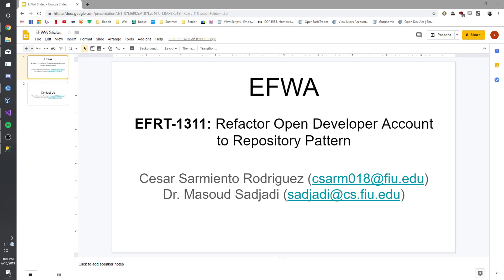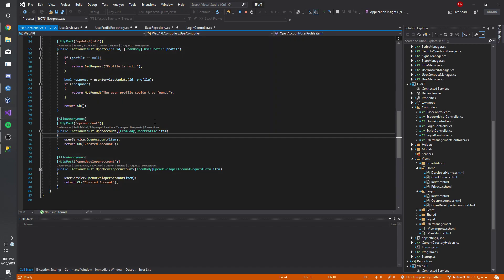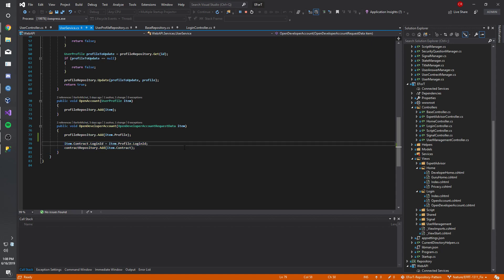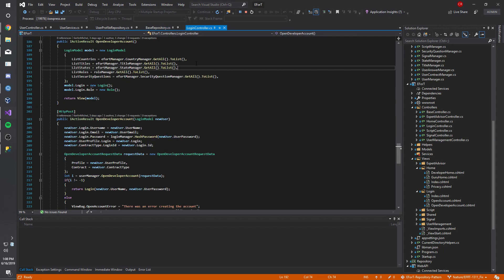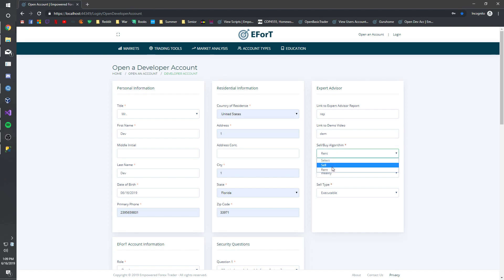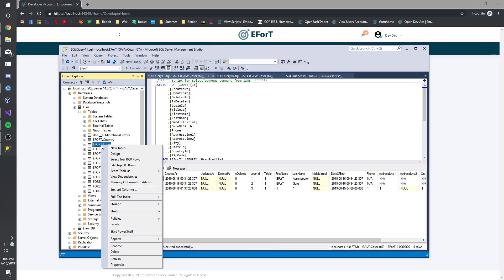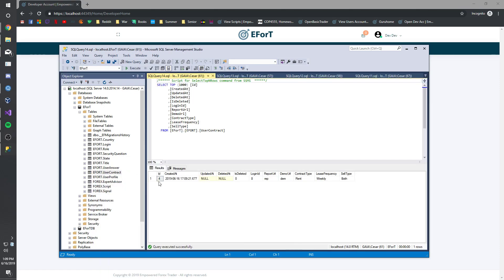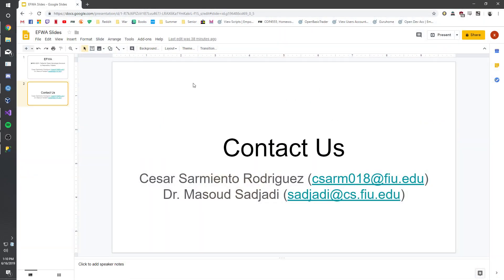EFRT-1311: Refactor Open Developer Account to Repository Pattern